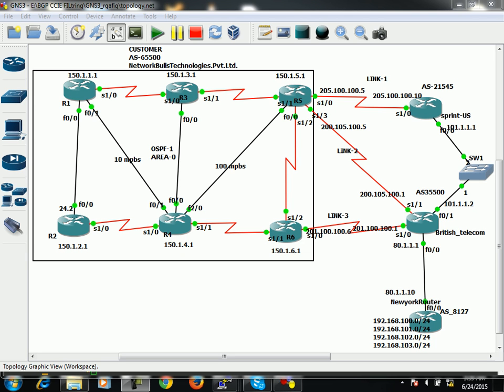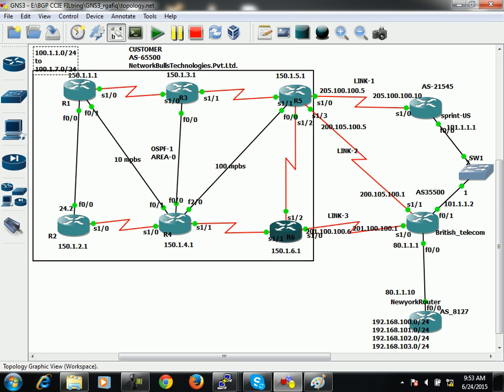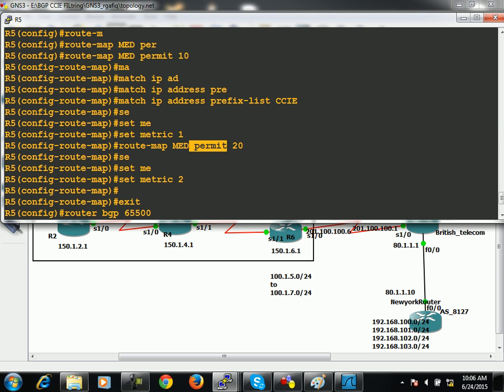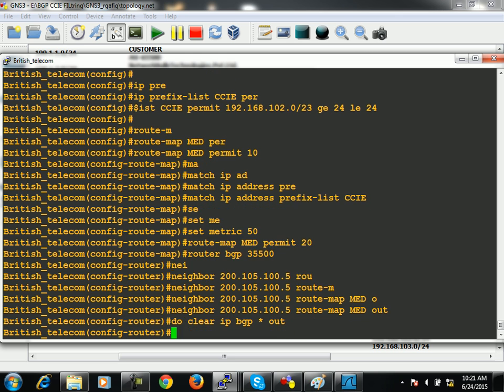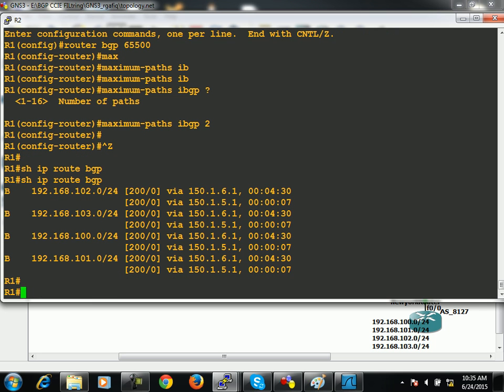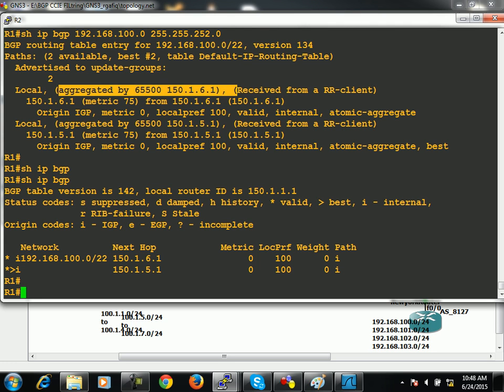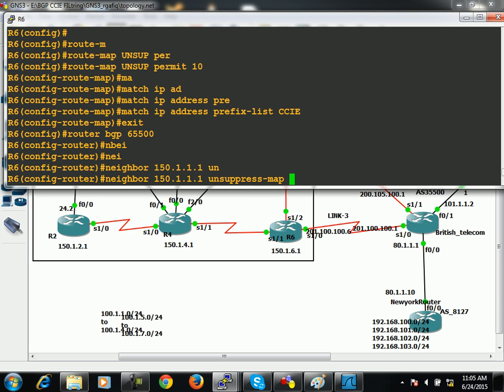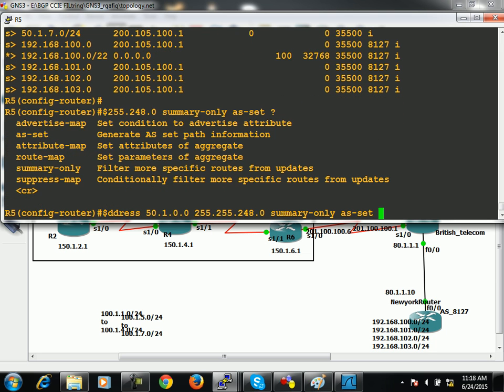BGPpart 6MED LOADBALANCING AGGRIGATION